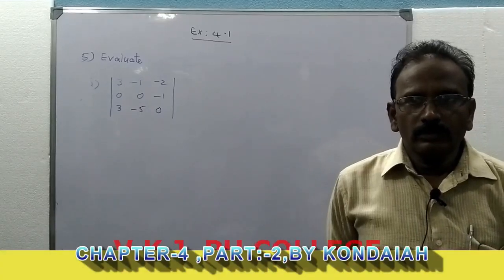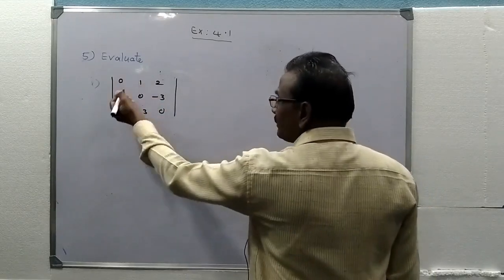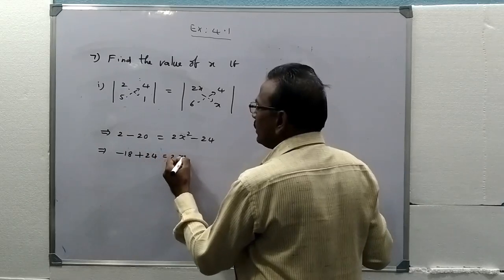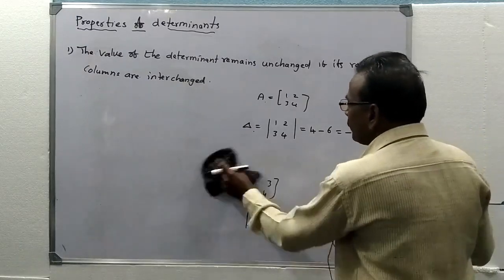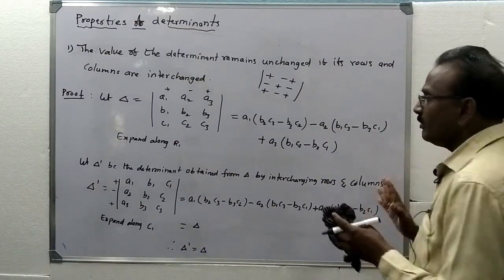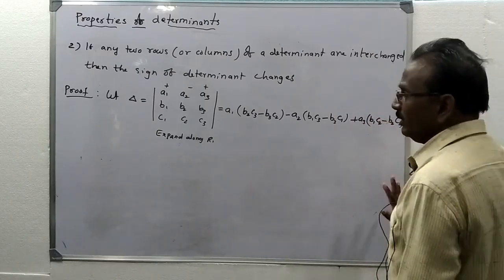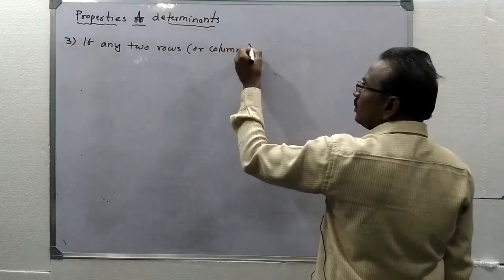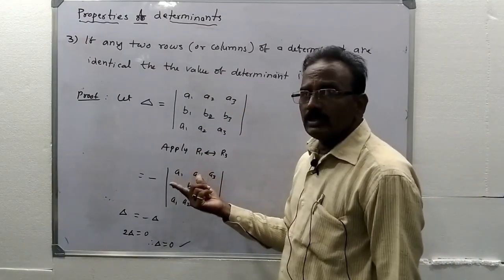CHAPTER .4,DETERMINANTS ,PART:- 2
TOPIC DISCUSSED :-
1.PROPERTIES OF DETERMINANTS